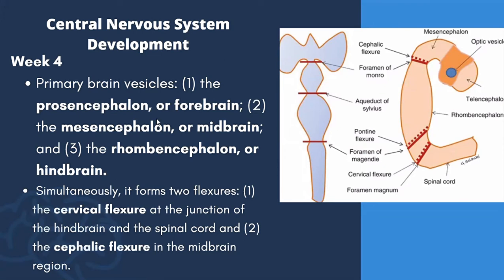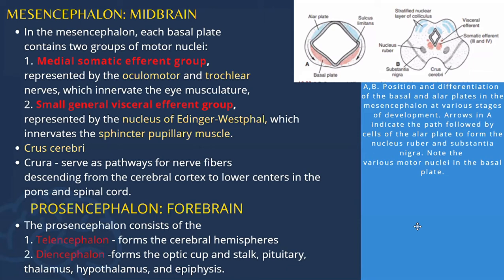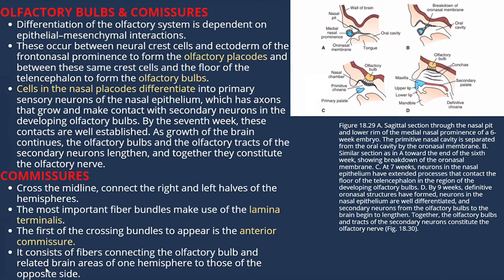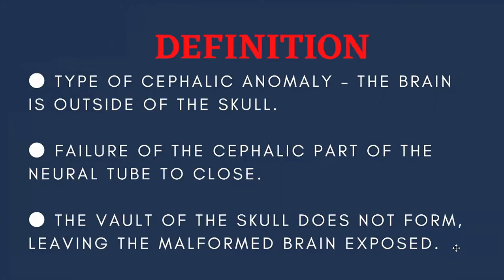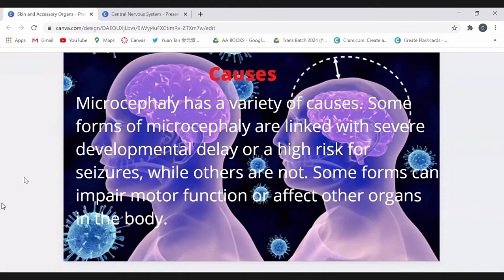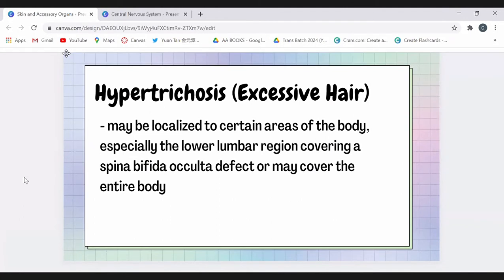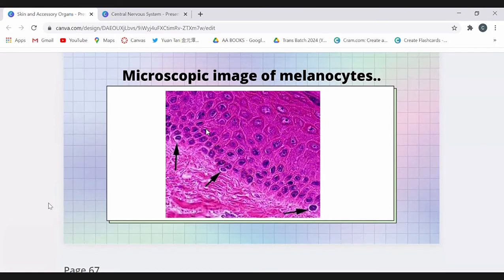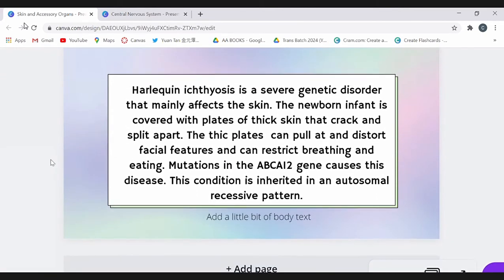EMBRYONIC DEVELOPMENT OF THE CENTRAL NERVOUS SYSTEM AND SKIN REPORT